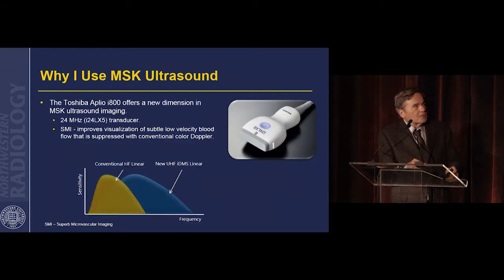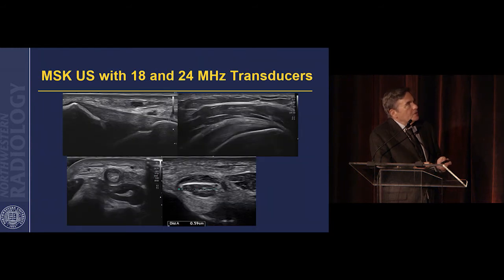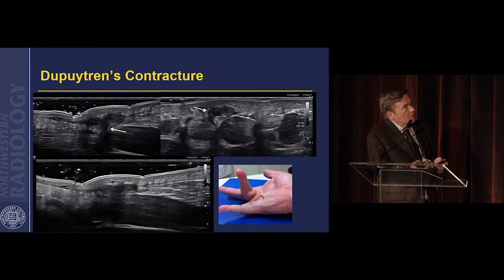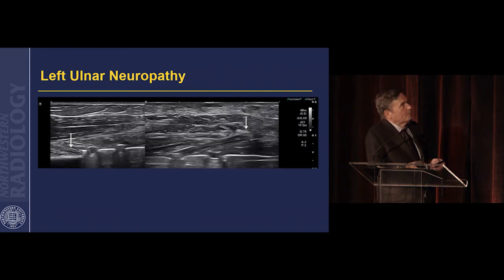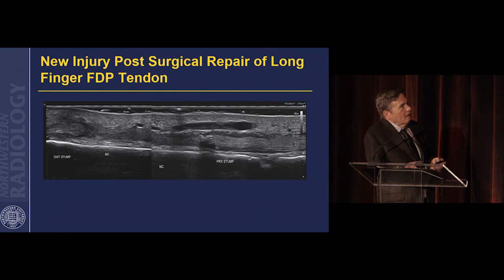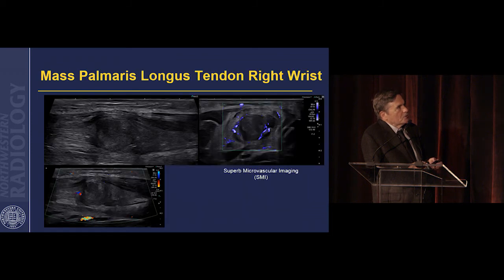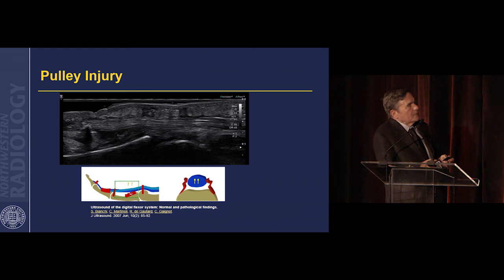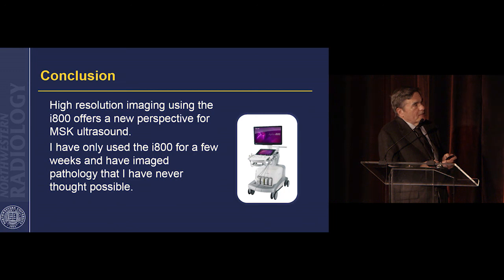Thomas Grant, - “I planned to talk about the liver until I saw the MSK image quality on i-series“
High Resolution Imaging ? Driving Our Future
Monday 27 November, RSNA 2017
“ I planned to talk about the liver until I saw the MSK image quality on i-series “
Thomas Grant, DO, FSRU, FACR
Northwestern Memorial Hospital, Chicago IL